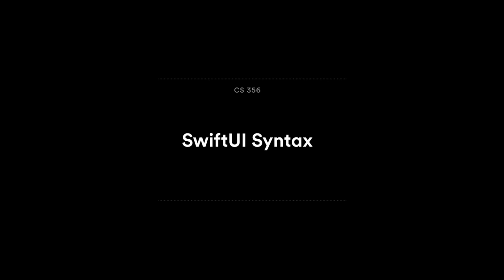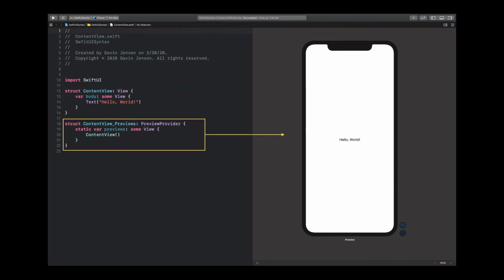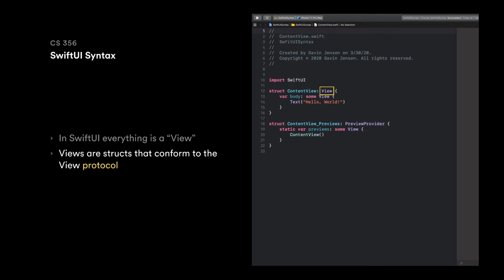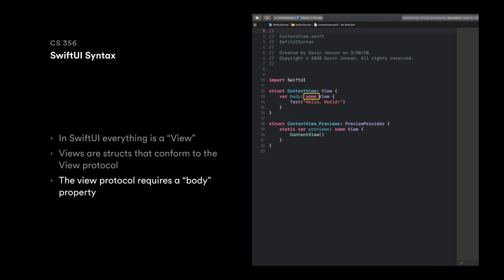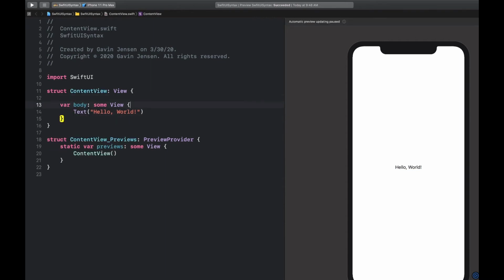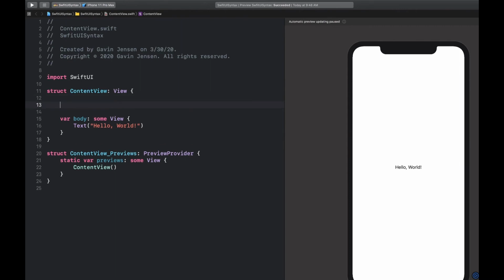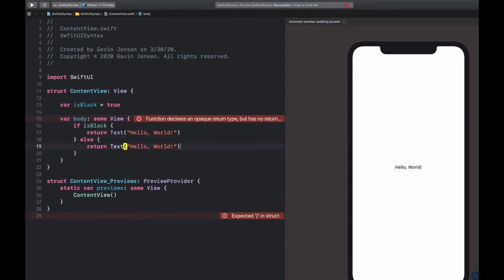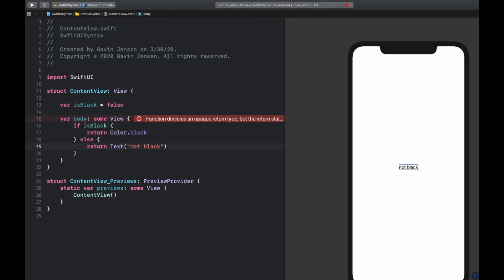SwiftUI Syntax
Overview of SwiftUI syntax including:
Structs
Protocols
"View" protocol
The required body property and the some keyword